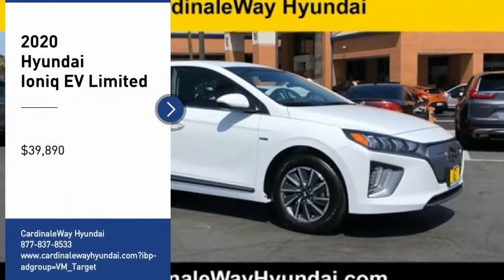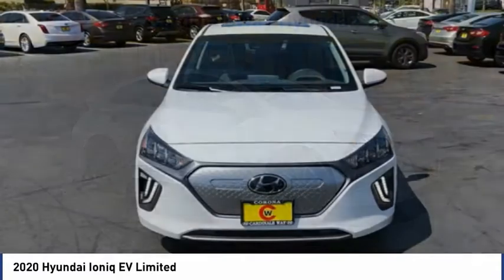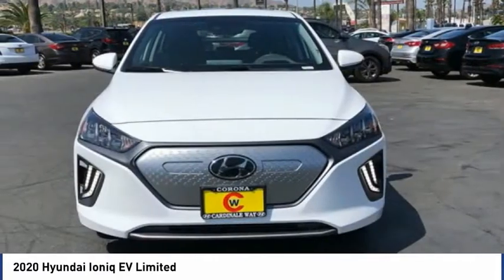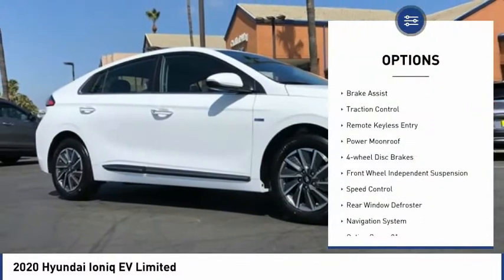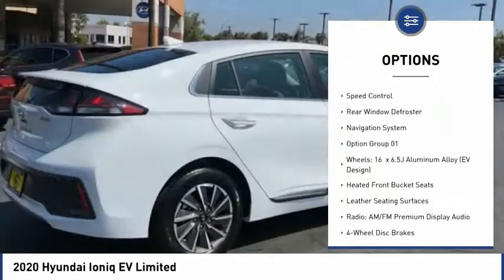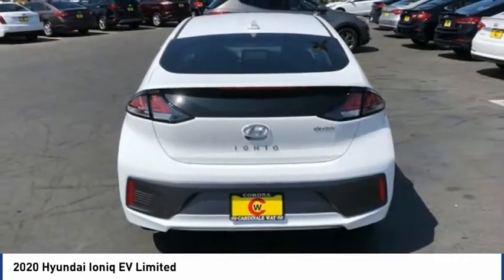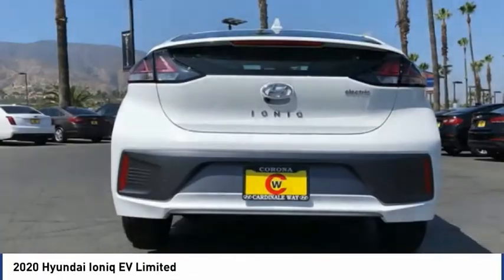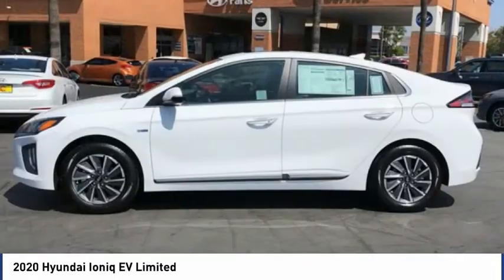2020 Hyundai Ioniq EV Limited FOR SALE in Corona, CA H9849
Stop in today for a test drive of this N 2020 Hyundai Ioniq EV

CardinaleWay Hyundai
2525 Wardlow Rd